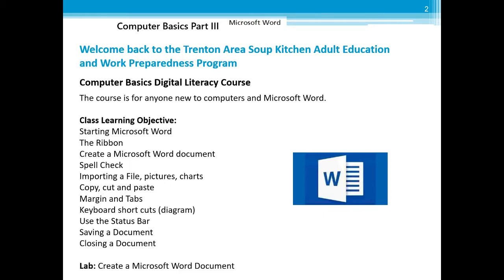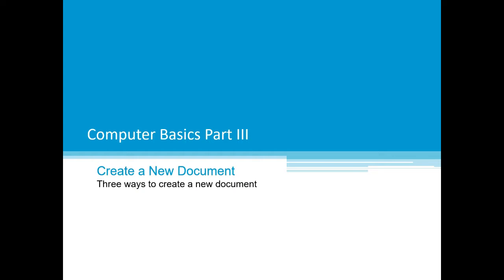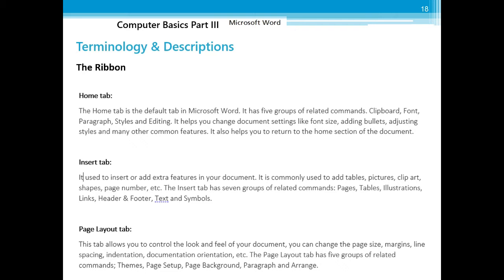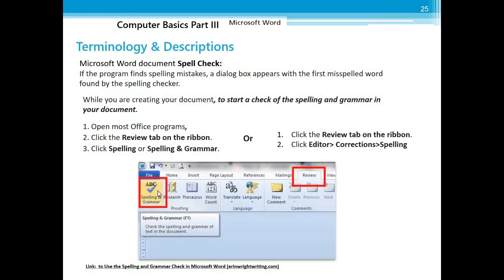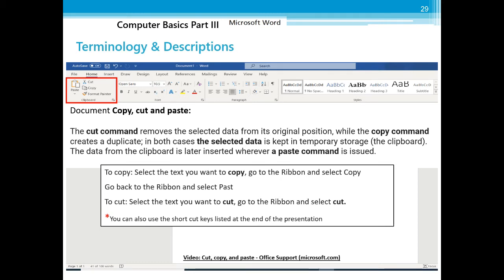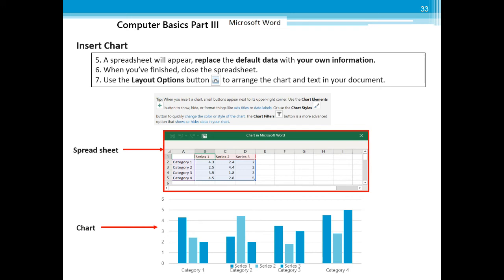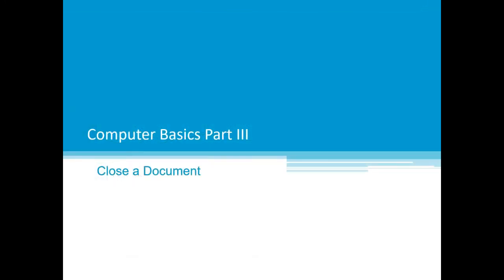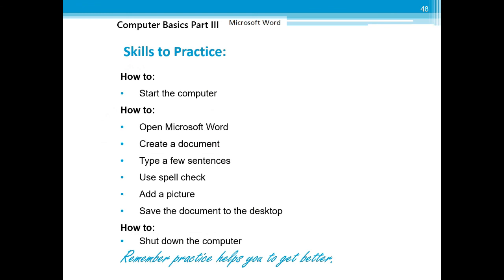Computer Basics Course Part III - Introduction to Microsoft Word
Welcome to the Trenton Area Soup Kitchen Adult Education and Work Preparedness Program

Computer Basics Digital Literacy Course

Thank you for joining the T.A.S.K. | Adult Education Program, Computer Basics Digital Literacy Course. We are happy to be assisting you on your digital literacy journey.

This video is number 3 in our 8 week video series. Each week another video will be uploaded to YouTube to assist our students during the course training. The video in this course for our students or anyone new to computers (beginners), or maybe you just want to brush up on your skills.

Computer Basics Part III  Objectives:

Learn how to:
Starting Microsoft Word
The Ribbon
Creating a Document
Spell Check
Importing a file, pictures, charts
Copy, cut and paste
Margin and Tabs
Keyboard short cuts (diagram)
Use the Status Bar
Saving a Document
Closing a Document
Create a Microsoft Word document
Save a Microsoft Word document

Lab: Create a Microsoft Word Document